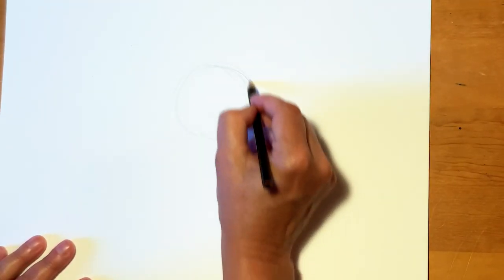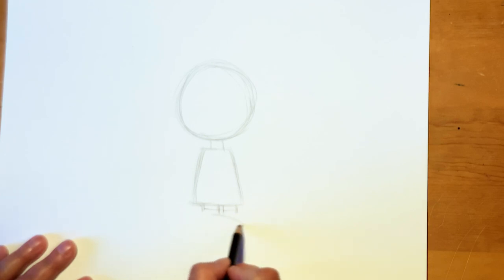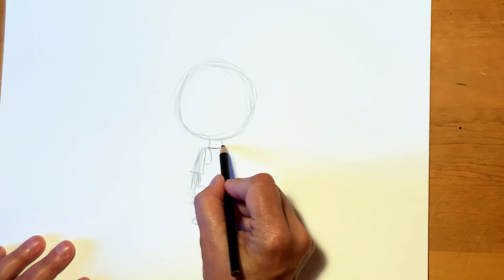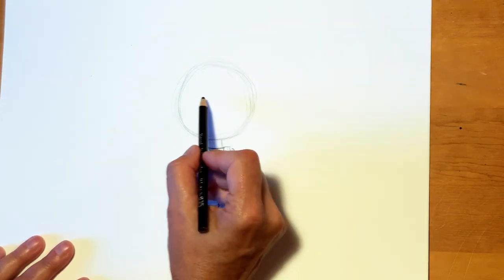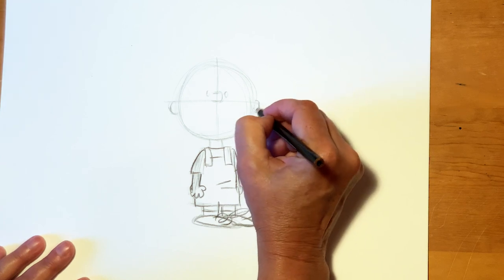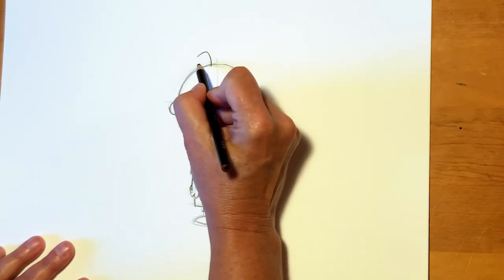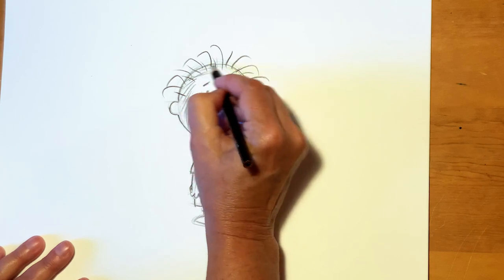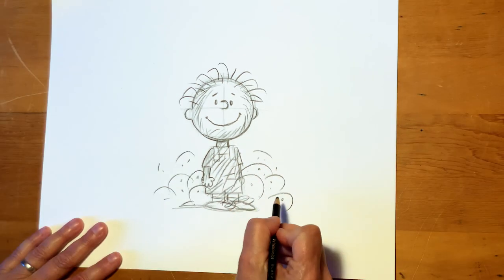How to Draw Pig-Pen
The official home of Snoopy, Charlie Brown, and the rest of the Peanuts gang."